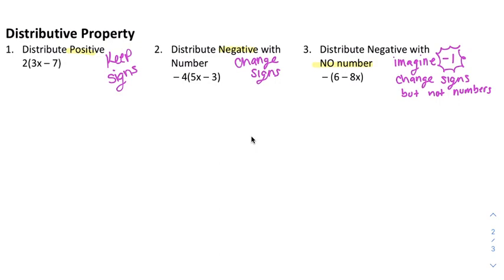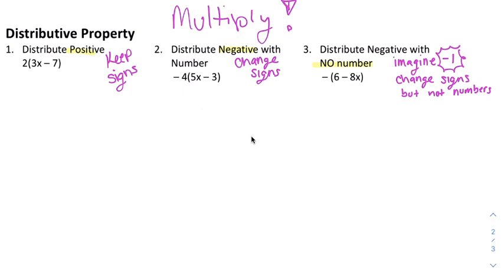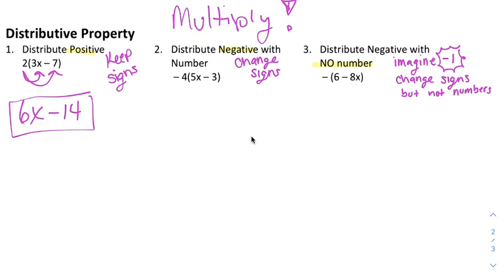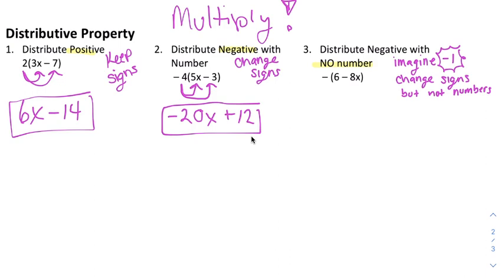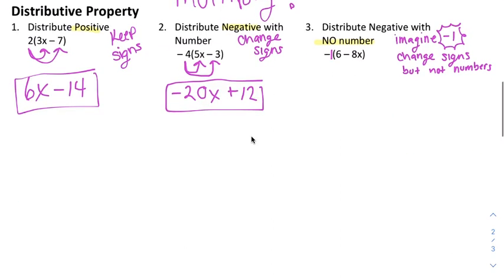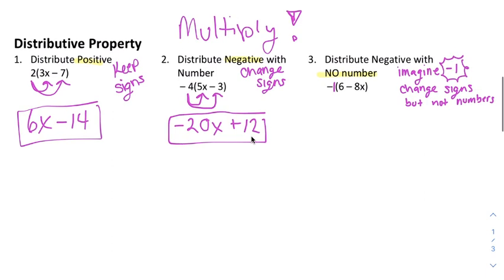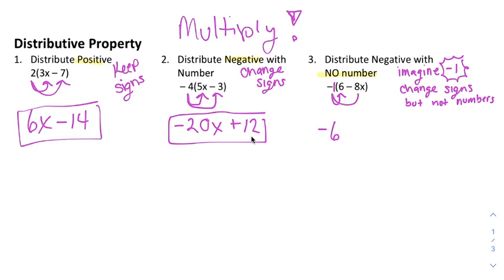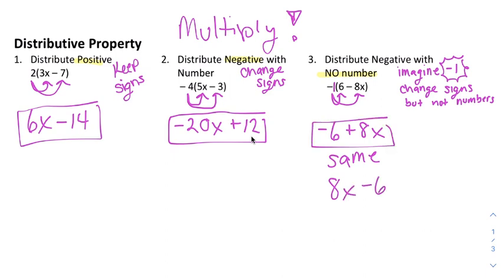1.0 Distributive Property Notes